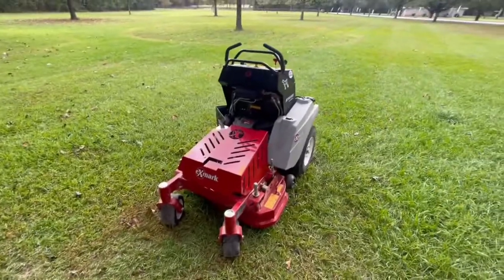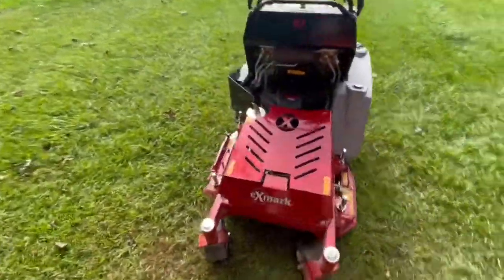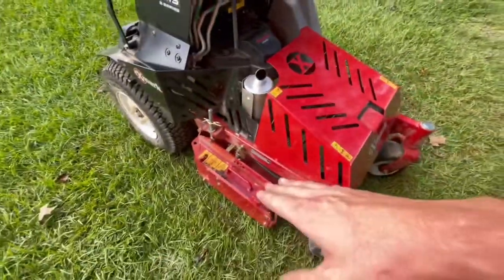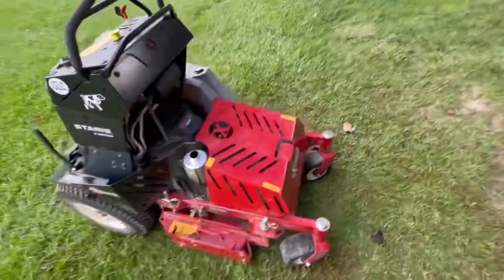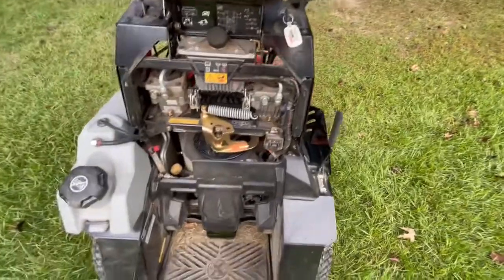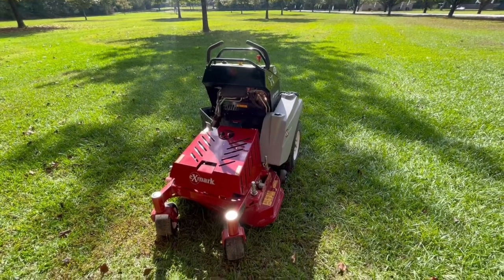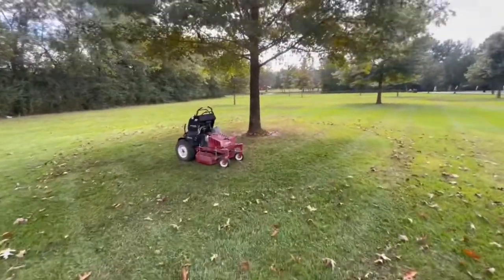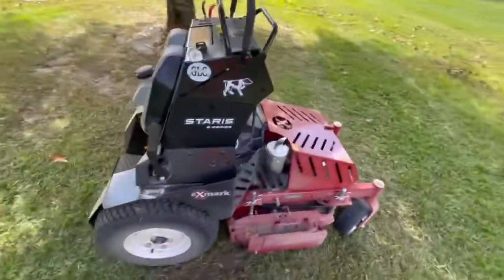MY NEW EXMARK STARIS 32 inch STAND ON MOWER!!!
For all businesses inquiries or Goodman lawn care Hat (Camo hats $25 plus shipping )(other hats $20 plus shipping) purchases

Outdoor equipment and gear 🪵🛠

Camera gear 📸

My Cameras

GoPro Media Mod (for Vlogging)

DJI Osmo